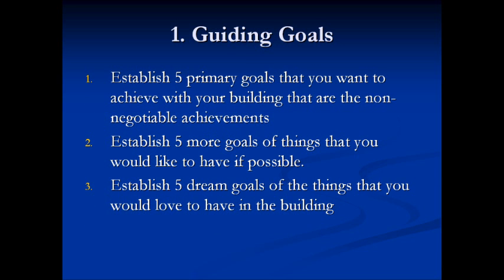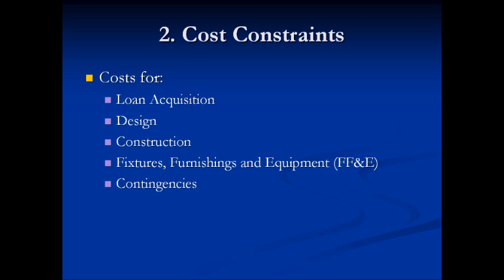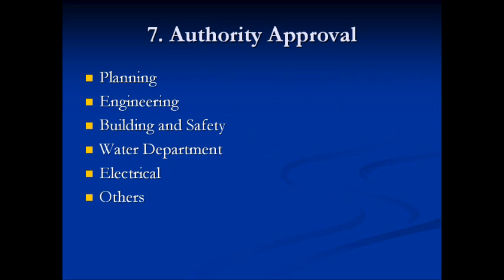How to Design a New Commercial Structure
for more information.

This video walks the viewer through the 'Big Picture' overview of how to design a new commercial building... namely, what are the key aspects that a person would need to keep in mind in order to design a commercial building?

This video is an overview video where the author discusses the steps involved. He will be adding more to the video at a later time.
It covers topics like:

Design is Design
Architects are hired for custom design
Process of designing stays the same, regardless of building type
There are key things to consider when you are doing commercial that you wouldn't consider on residential

All buildings are unique; all will have things that have to be dealt with in a new and specific way.

Commercial
Root is Commerce -- Generating Revenue and profit... as much as possible in as little time as possible using all legal means

Importance of Location

Branding
Importance of Design
Experience of the user
Before
During
After

Overview
Establish Guiding Goals for the building
Determine your cost constraints
Find funding
Consider establishing a relationship with a realtor
Acquire an Architect
Design the Building
Approval from Governing Authorities

1. Guiding Goals
Establish 5 primary goals that you want to achieve with your building that are the non-negotiable achievements
Establish 5 more goals of things that you would like to have if possible.
Establish 5 dream goals of the things that you would love to have in the building

2. Cost Constraints
Costs for:
Loan Acquisition
Design
Construction
Fixtures, Furnishings and Equipment (FF&E)
Contingencies

3. Find Funding
A limited few people ever are in a position where they can design and build their own commercial buildings.
Saving
Investing
Construction Loans
Mortgages

4. Realtor Relationship
They can find properties
They do have a primary obligation to the people who list with them
Can be helpful

5. Acquire an Architect
 Hire him as an 'additional service' to assist you in assessing possible sites for your building.
Tools to assess quickly zoning requirements
Experience in reviewing land qualities
Can guide you through the process

6. Design
With the architect, establish a contract that will include construction management
Design -- Build contract
Construction Feasibility Analysis
All phases
Approval
Construction Management

7. Authority Approval
Planning
Engineering
Building and Safety
Water Department
Electrical
Others

The copyright to the logo presented at the beginning of the video is owned by the author of this video. All information contained herein is authored by Charles Matthews, the person in the video, and the one who uploaded the file, although much is in the public domain and can be understood from experience.